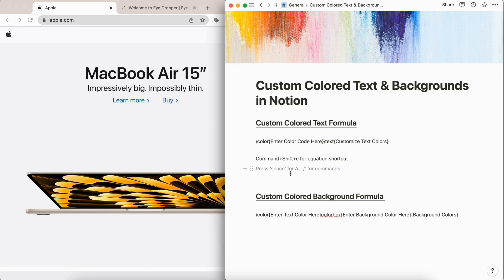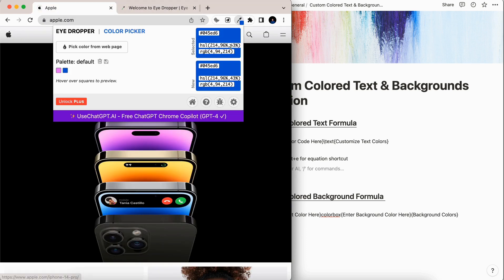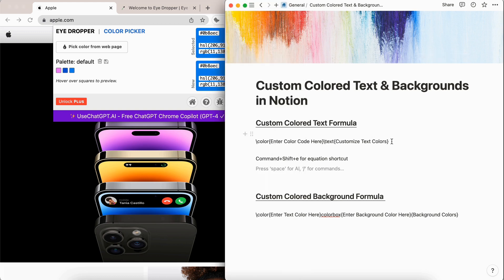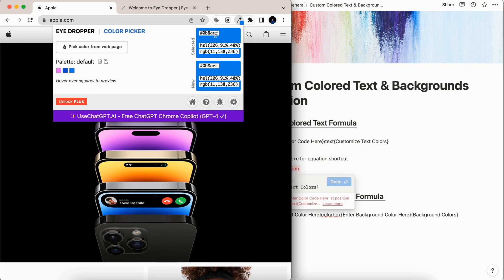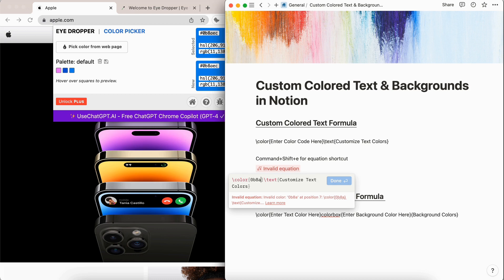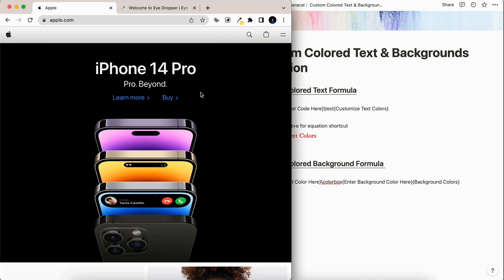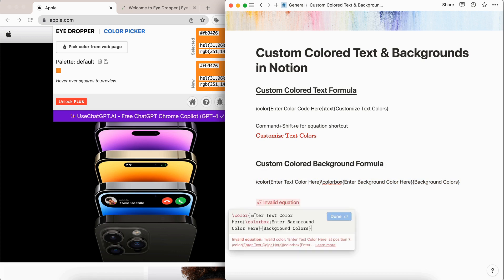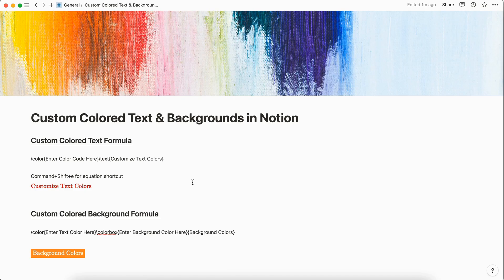How to Create Custom Colored Text in Notion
In this video you'll learn how to create custom colored text & text backgrounds in Notion. The formulas can be found below!

Custom Colored Text Formula

\color{Enter Color Code Here}\text{Customize Text Colors}

Custom Colored Background Formula

 \color{Enter Text Color Here}\colorbox{Enter Background Color Here}{Background Colors}